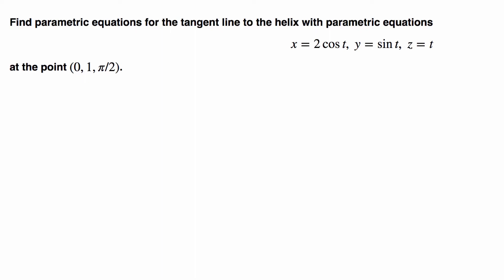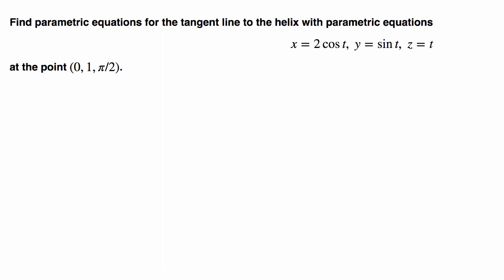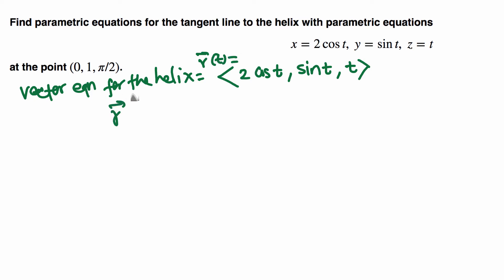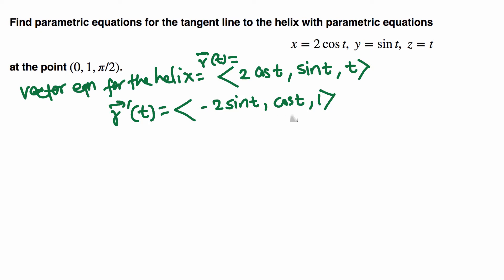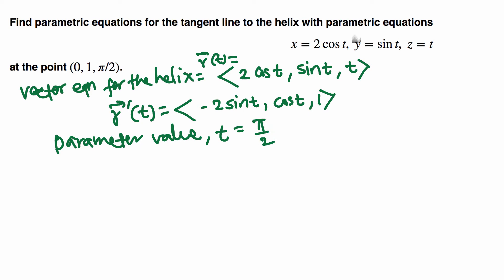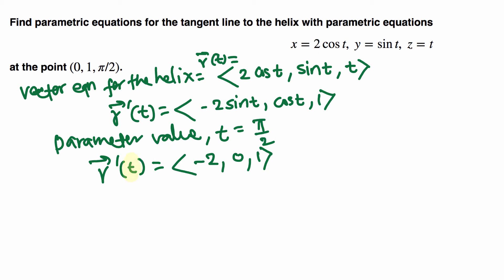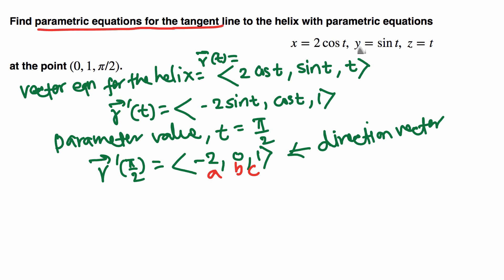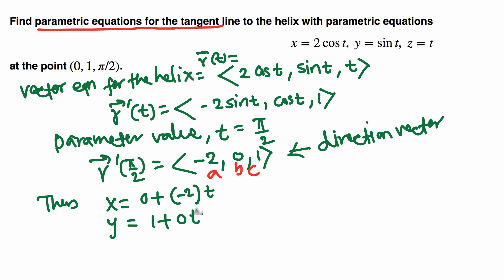Calc III: Parametric equations of tangent line